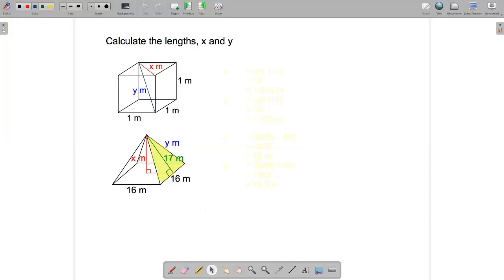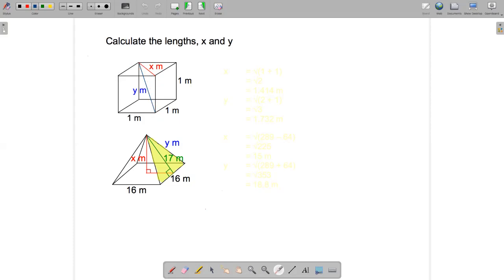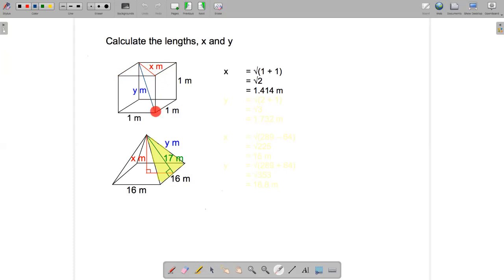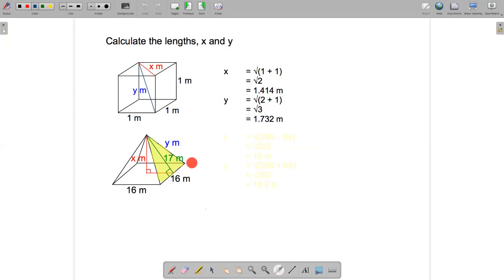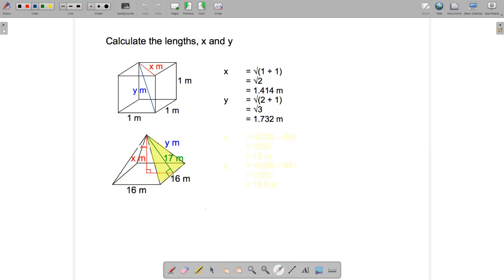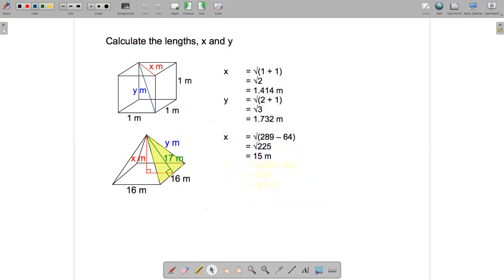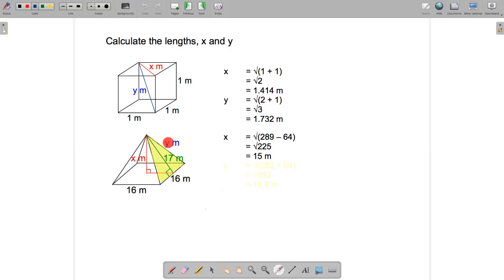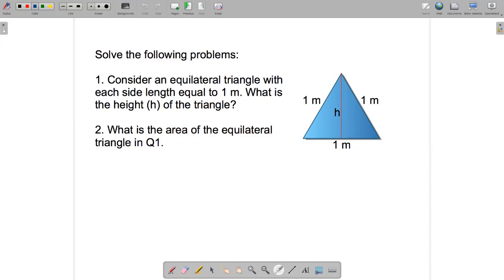MATH 1901 V12b: Length Calculations for Solid Shapes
I show how to calculate lengths within solid shapes using the Pythagorean theorem.